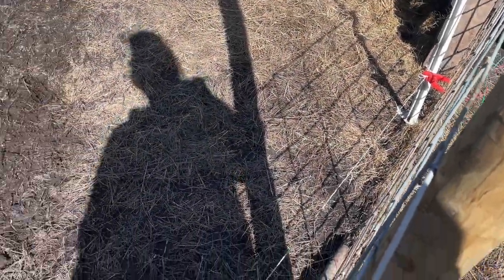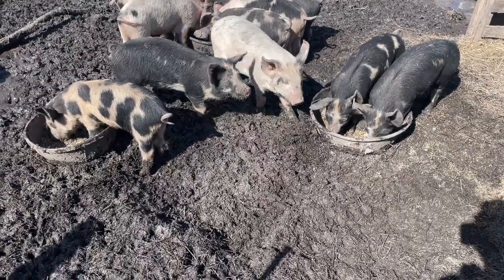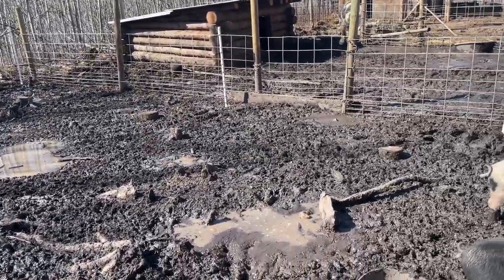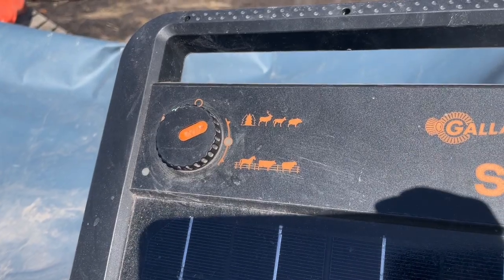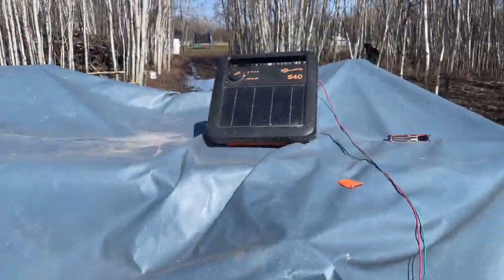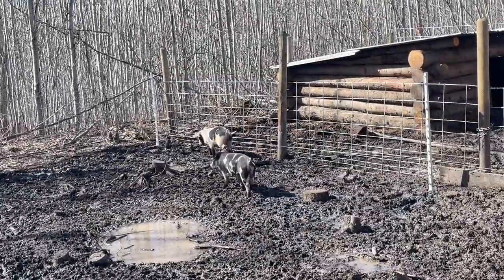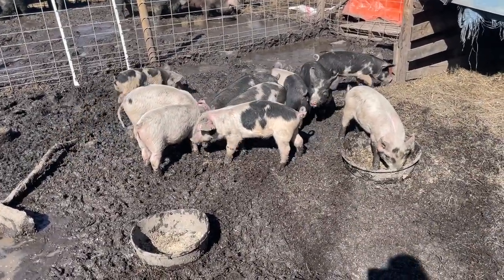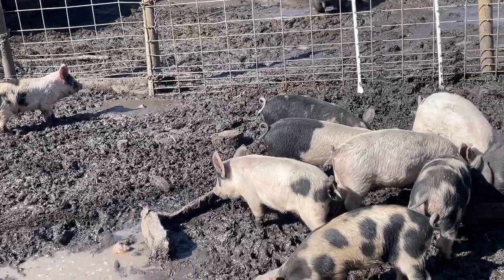Electric Fence Training Pigs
In this video, we are introducing this years batch of pigs that are part of our Pastured Pork Program, to electric fence, in preparation for them to go out and enjoy pasture time for the remainder of the summer season!

Watch as I show you how we train them to electric fence before they head out to the big pasture.